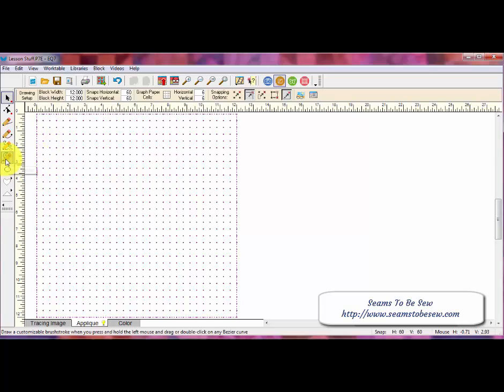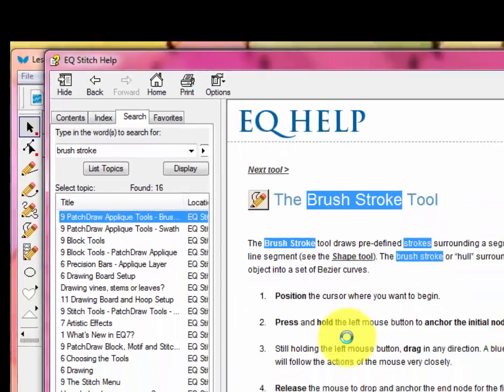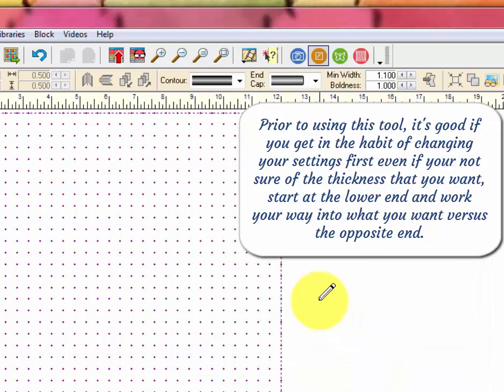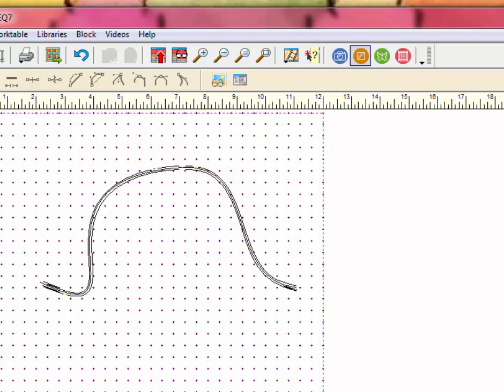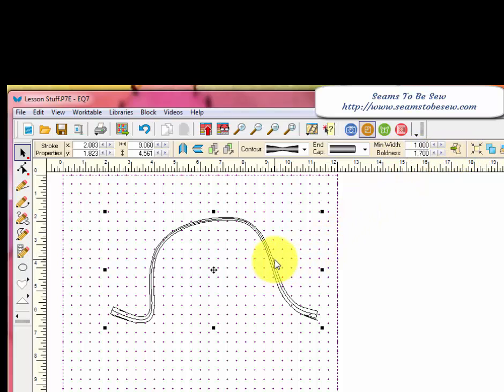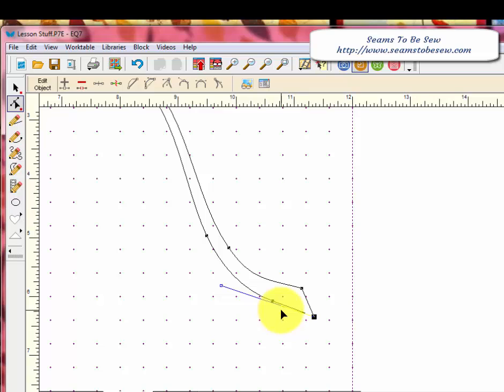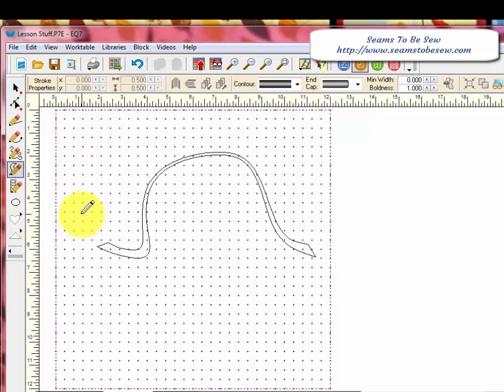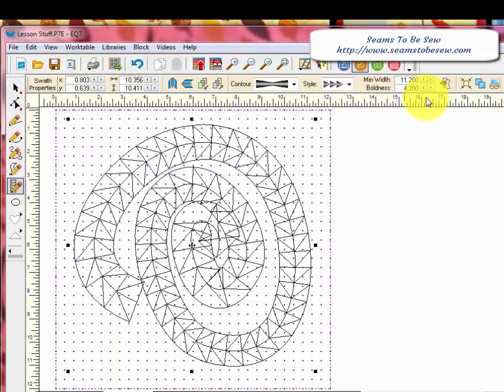Working With The Brush Stroke Tool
This is a quick little lesson on tips and tricks to working on the Brush Stoke Tool.. a quick little how to with the Swath tool is also featured.